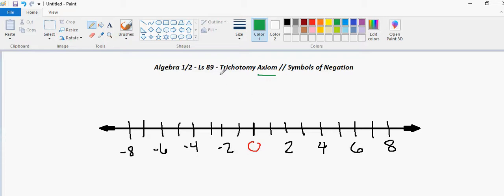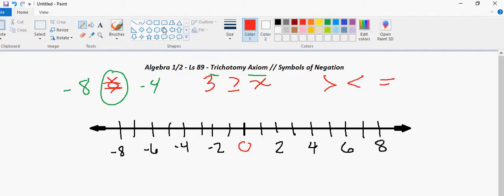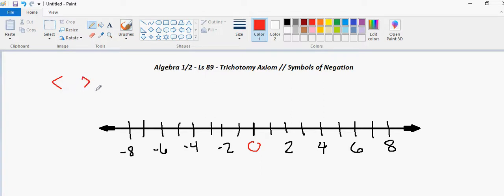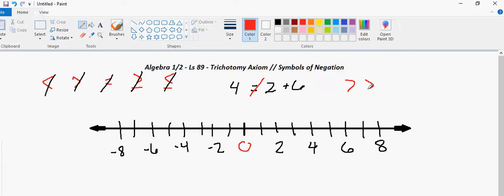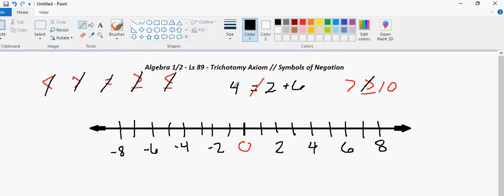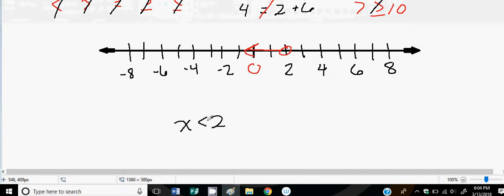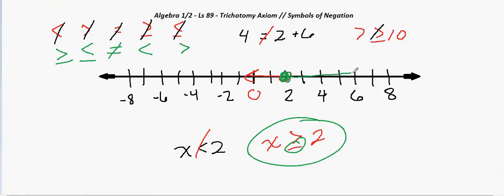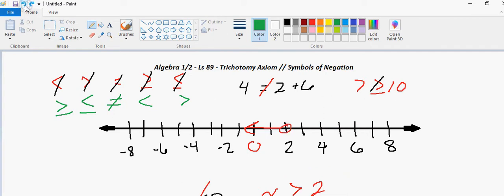Algebra 1/2 - Ls 89 - Trichotomy // Symbols of Negation